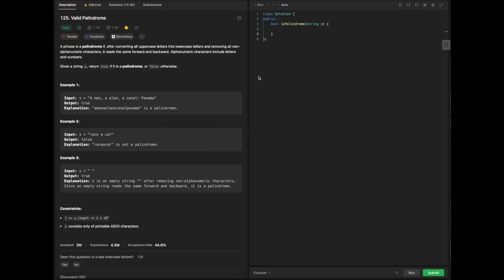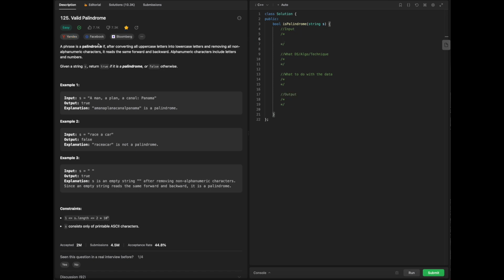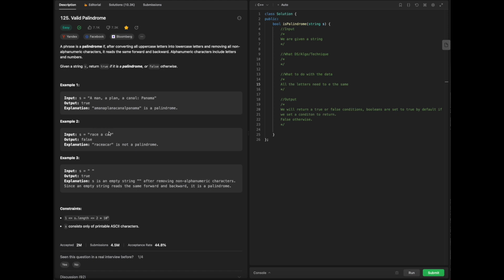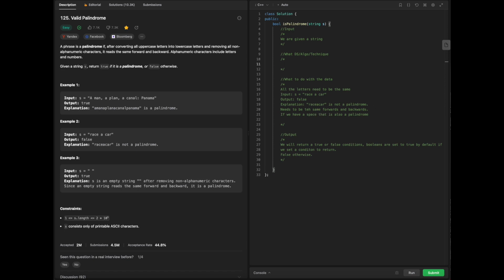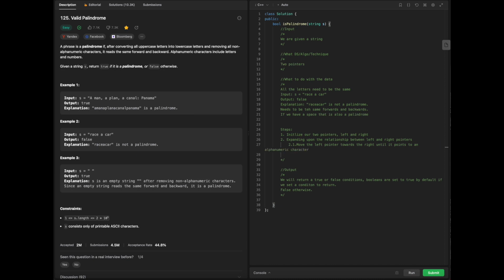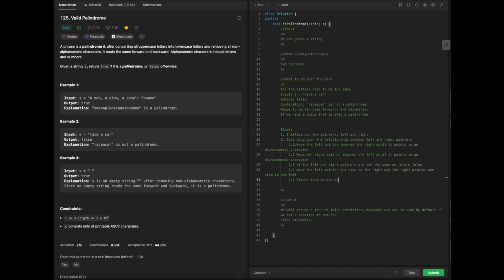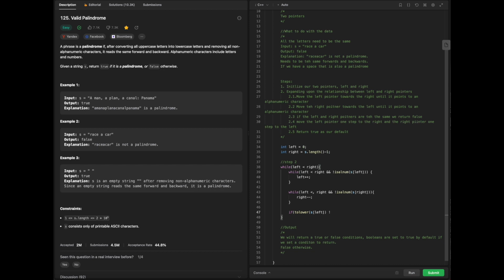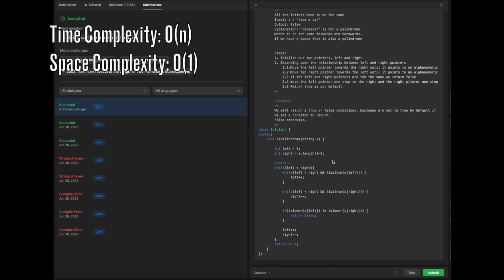Leetcode Blind 75 C++: Valid Palindrome